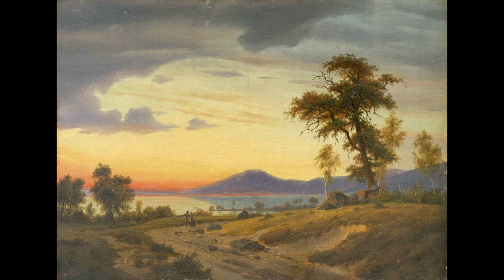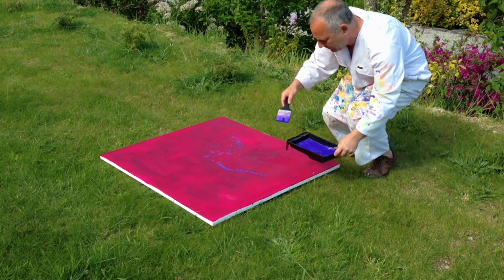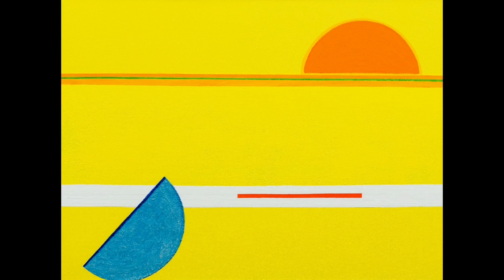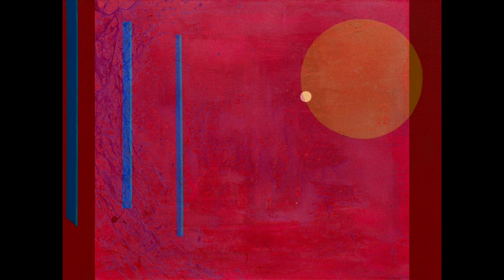Chris Billington on his Landscapes to Schirmer exhibition at The Juelich Museum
Chris Billington talks about his "Colour and Reduction - Landscapes to J.W.Schirmer" exhibition at The Juelich Museum in a short film that was produced for the museum to accompany the show.

Chris Billington and his "Colour and Reduction - Landscapes to J.W.Schirmer" is at The Juelich Museum between 19 October and 10 November 2013

A selection of prints from the exhibition are available through Saatchi